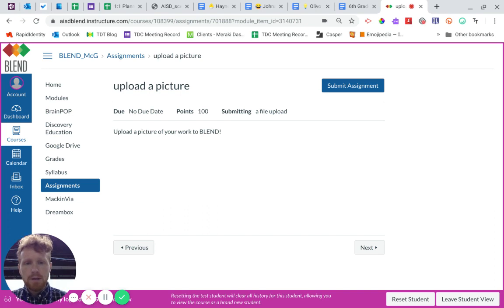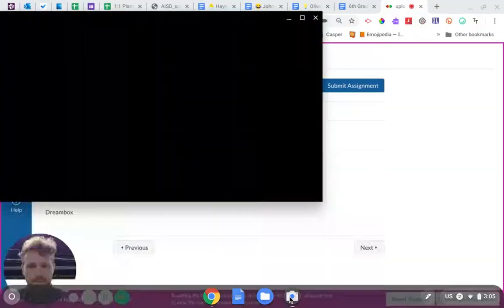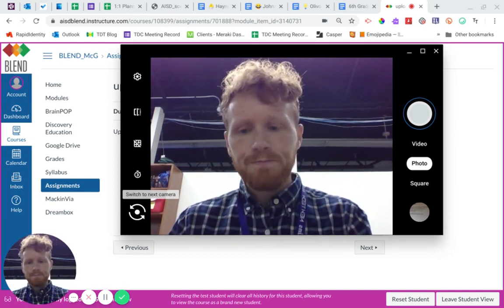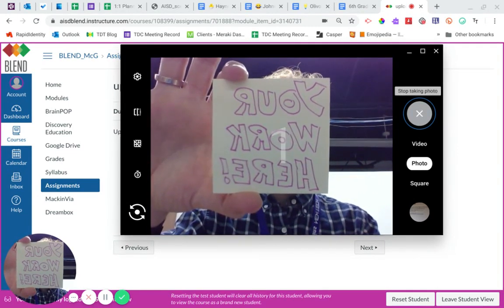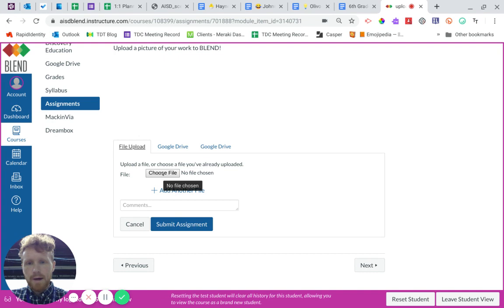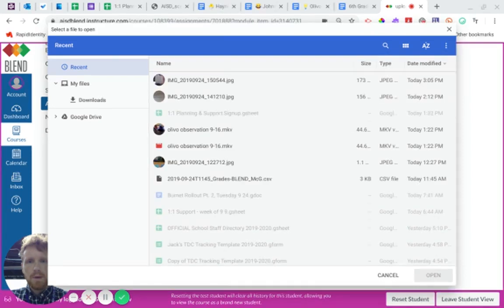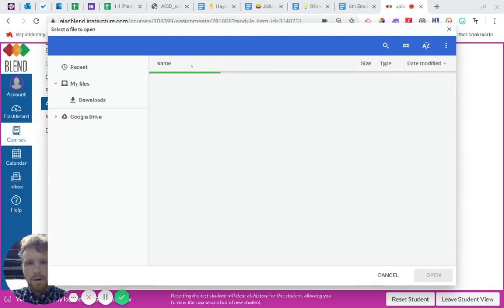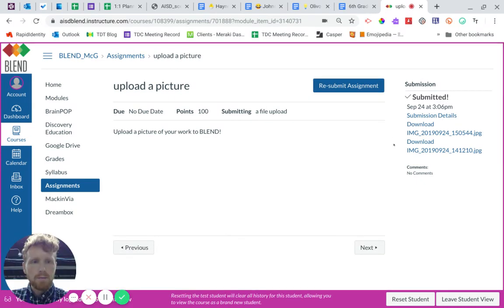Photograph your work and upload to BLEND on Chromebook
This screencast will teach you how to take a photo with your Chromebook webcam and turn it in through BLEND (Canvas).